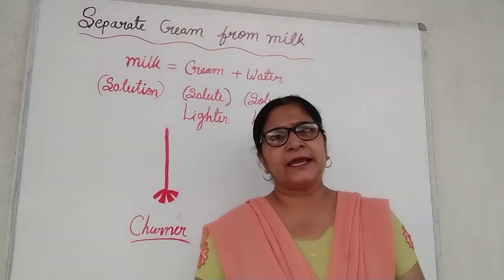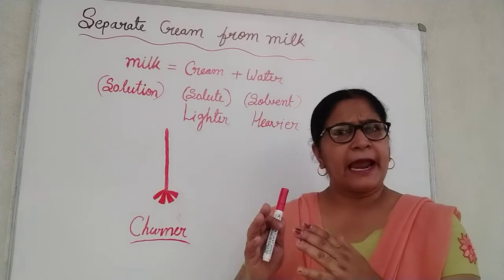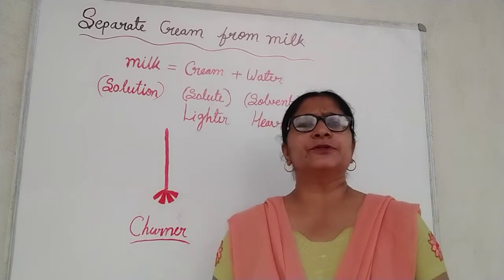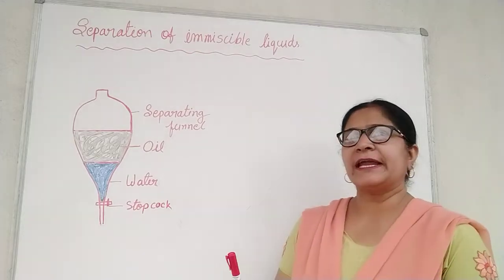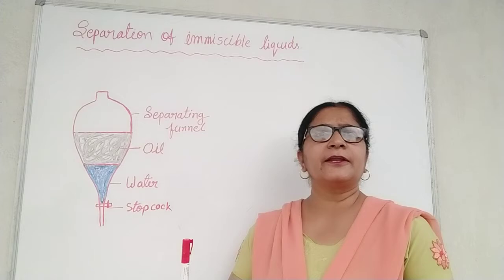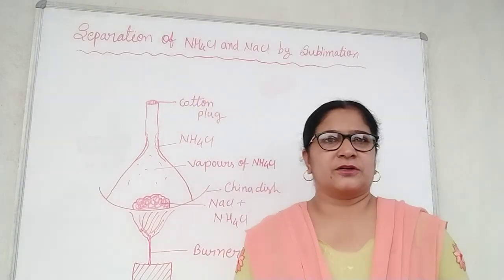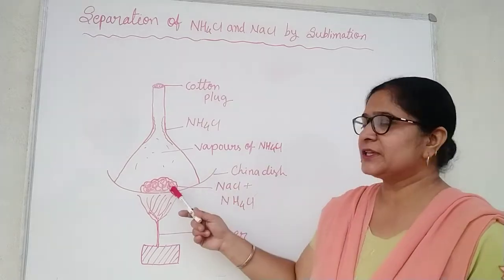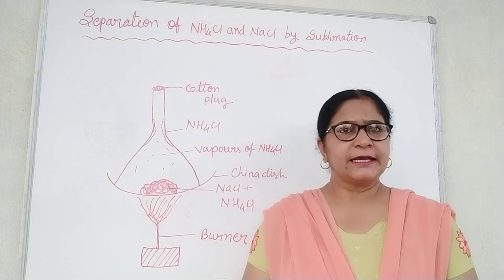Class- 9 _ls matter around us pure ?_ separate cream from milk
(Centrifugation, Separation of immiscible liquids and Seperation of salt and ammonium chloride)